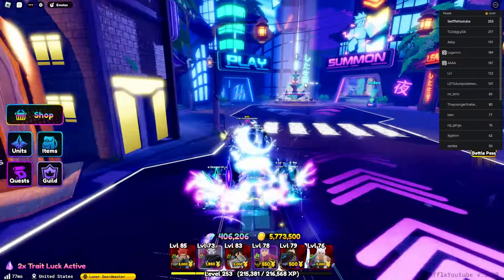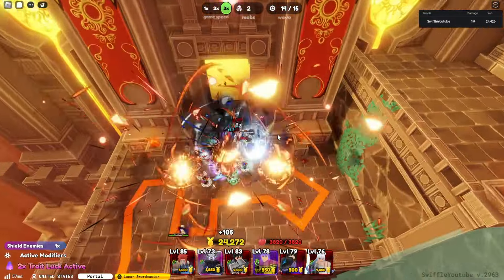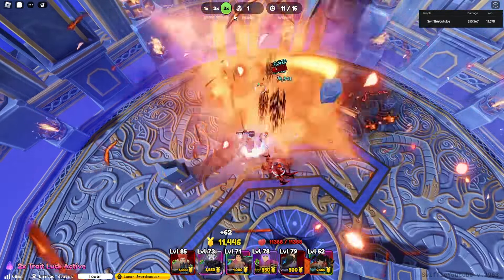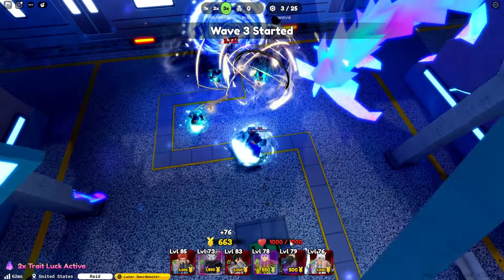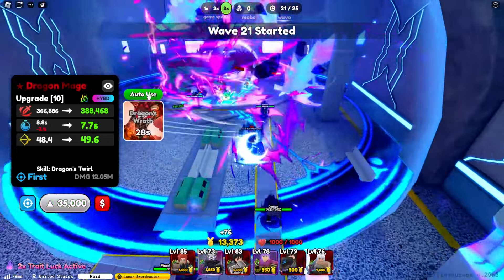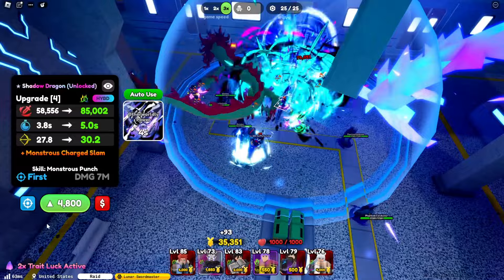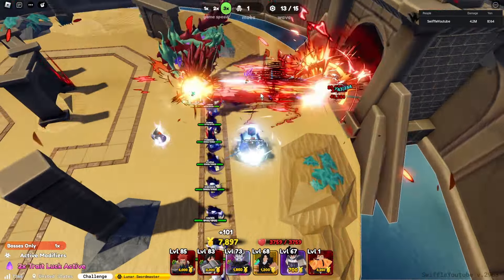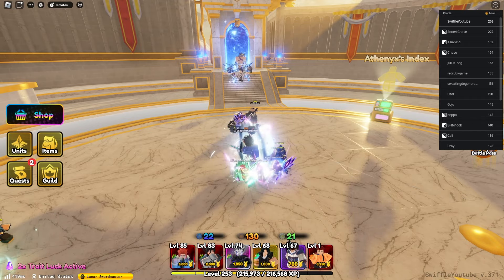Anime Defenders 3X SPEED GAMEPASS SHOWCASE *NEW* Update 5.5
THE BEST GEM FARM / REROLL METHOD ANIME DEFENDERS UPDATE 4 PART 2!